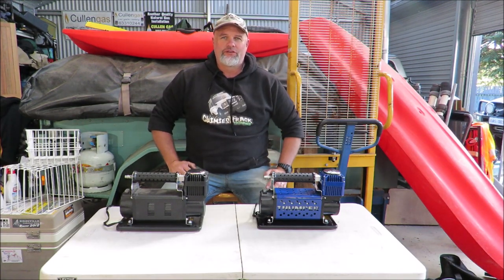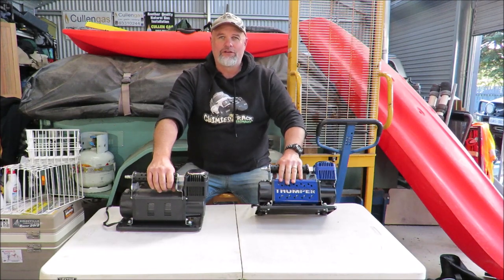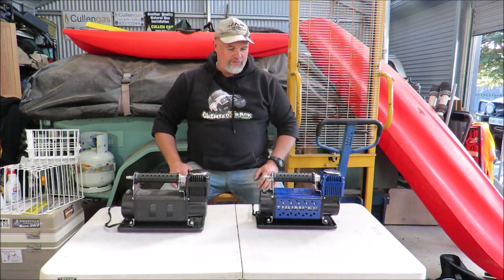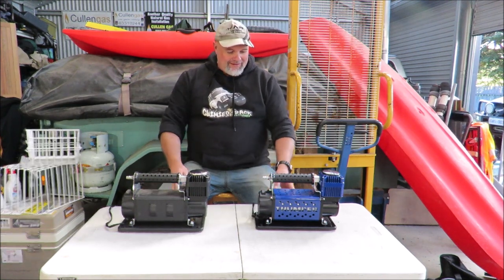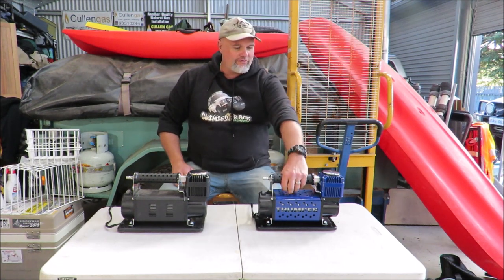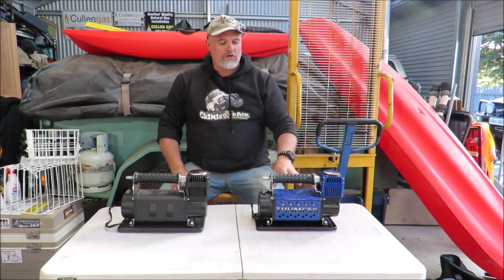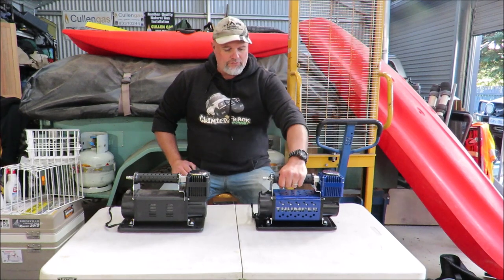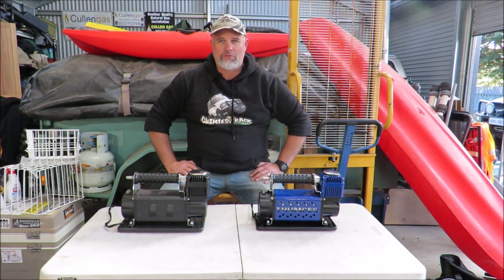4WD Compressor Comparison - Thumper Mk2 vs Thumper Mk3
A short comparison between the Thumper Mk2 and Thumper Mk3 4WD compressors from 4WD Supacentre.

Just a short comparison as very shortly I will be posting another Monster 4WD Air Compressor Comparison featuring the new Thumper Compressors.